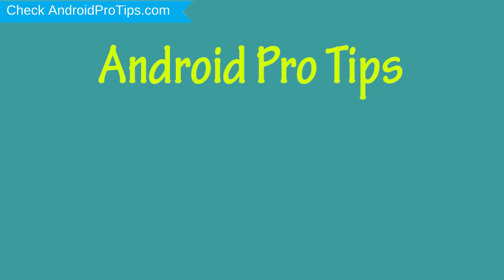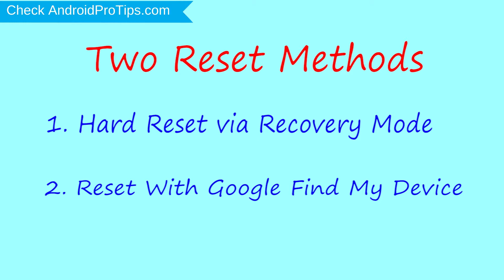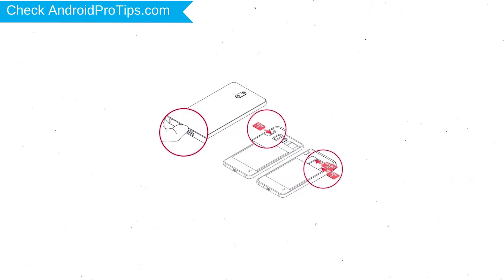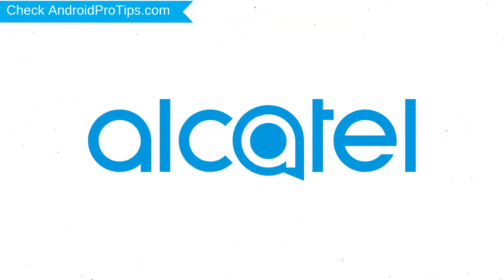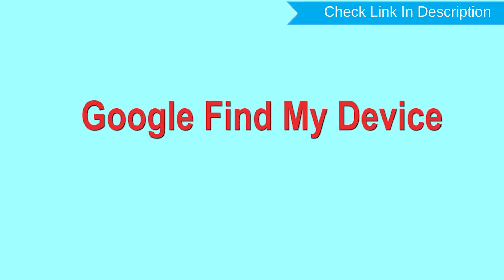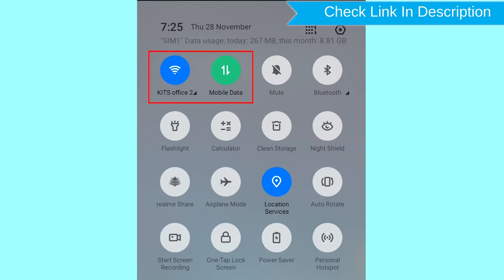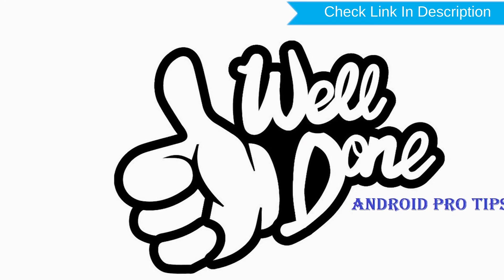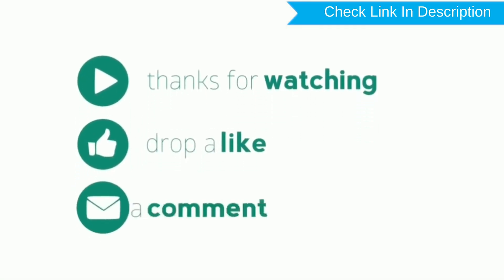How to Reset & Unlock Alcatel 3L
You can easily Hard Reset Alcatel 3L android mobile here. You can also unlock Alcatel 3L phone when you forgot the password.

In this video, you can learn how to reset Alcatel 3L android phone in different ways.

Video Contents
How to Hard Reset Alcatel 3L.
Reset Alcatel 3L without password.
Unlock Alcatel 3L Android phone.
Reset Alcatel 3L with Google Find My Device.
Wipe/delete data on Alcatel 3L.
Alcatel 3L format when forgot password.
Alcatel 3L bypass google account protection.

hard Reset Alcatel 3L.

Power off your Alcatel 3L, by holding the power button.
Then, Choose Englosh option and press power button.